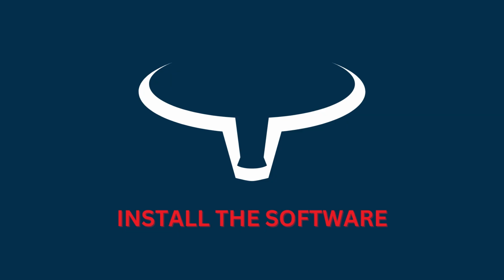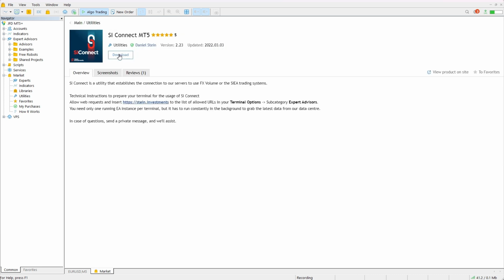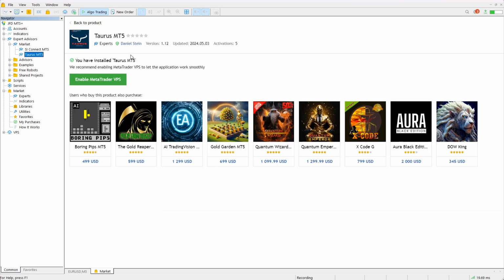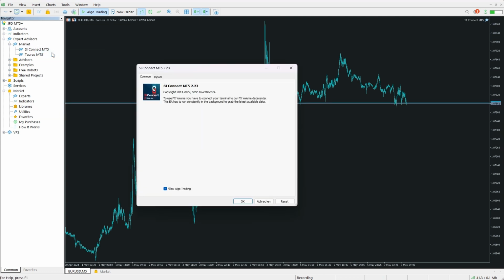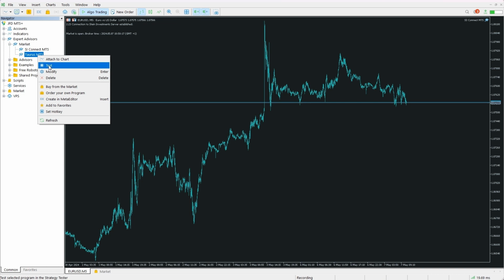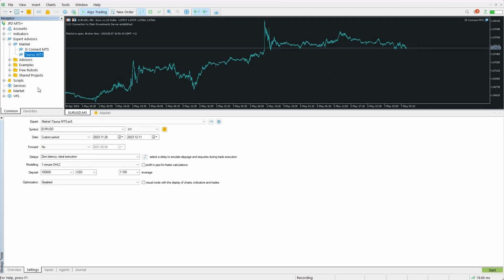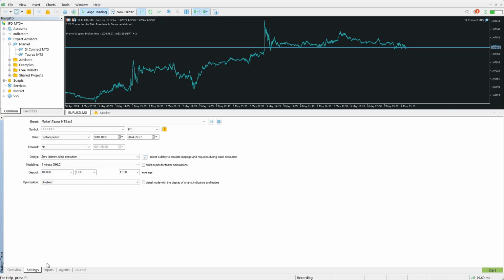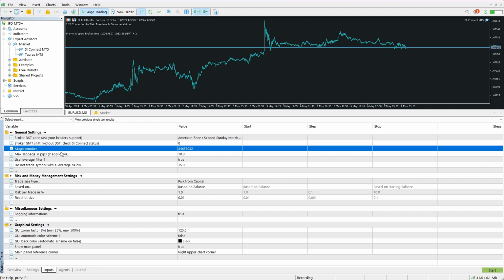TAURUS TUTORIAL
This tutorial video outlines the necessary configuration steps for utilizing and backtesting the TAURUS Expert Advisor.

00:00 Introduction
00:06 Add essential URLs
00:39 Software installation
01:10 Run SI Connect
01:31 Backtest setup
02:04 DST & GMT configuration
02:19 Begin the backtest

If you would like to know more about TAURUS, visit us at mql5.com